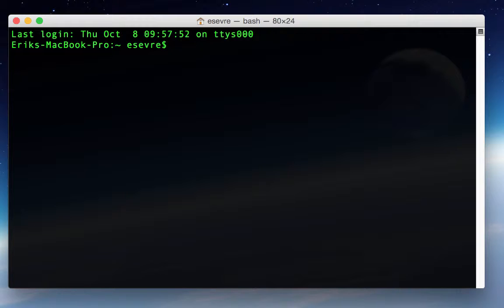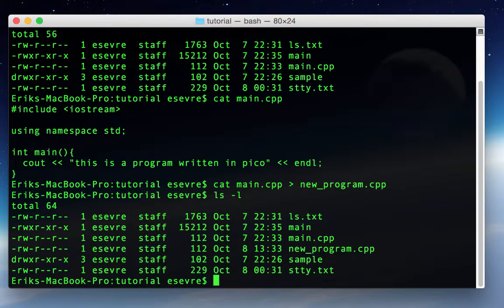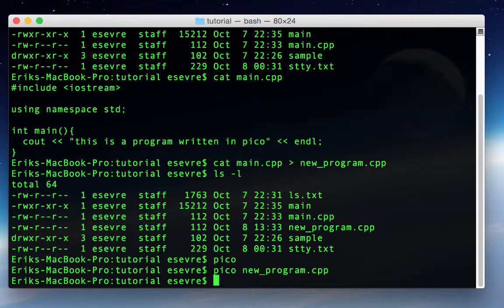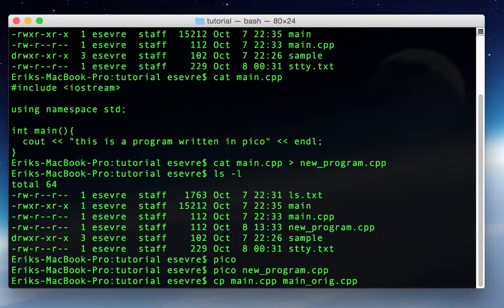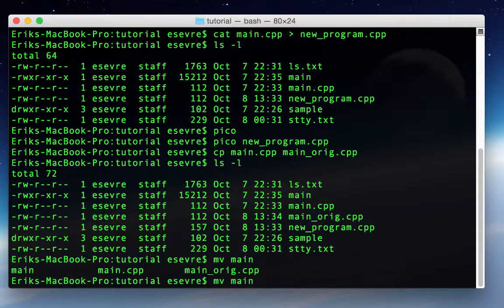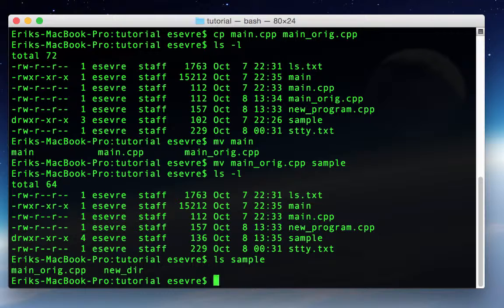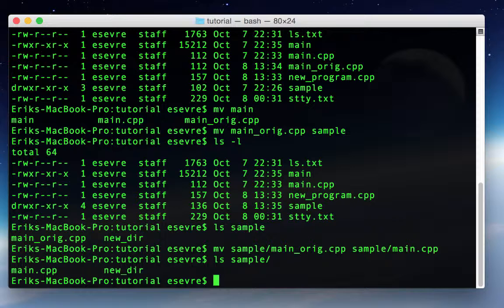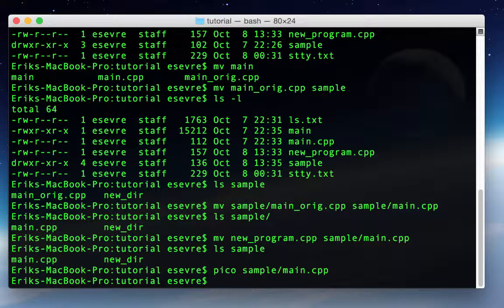Linux Tutorial 3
A quick tutorial on how to copy (cp) and move (mv) files. Moving files can also be used to change the file name, or replace a file with another one.